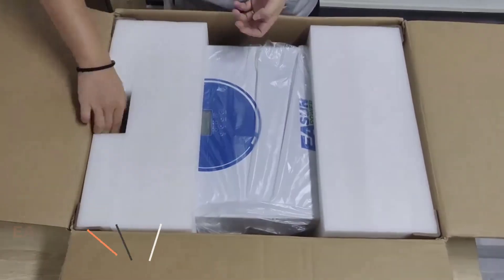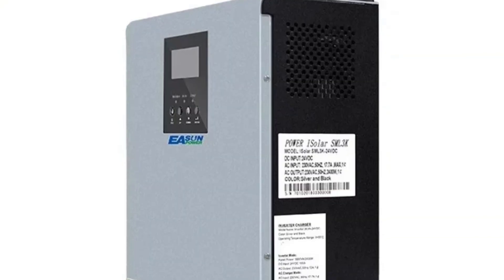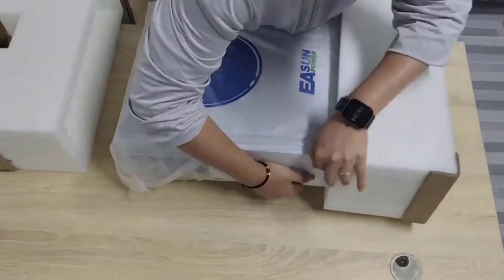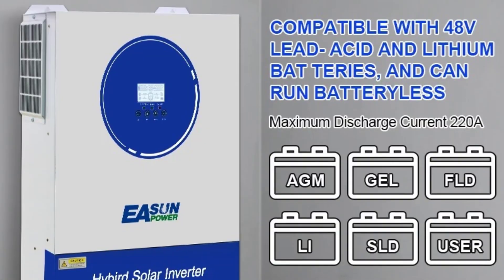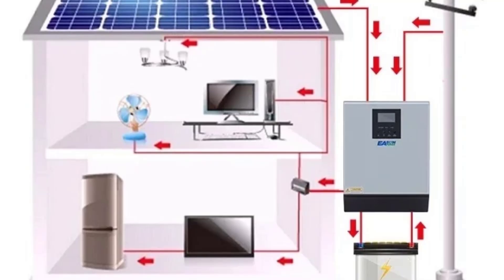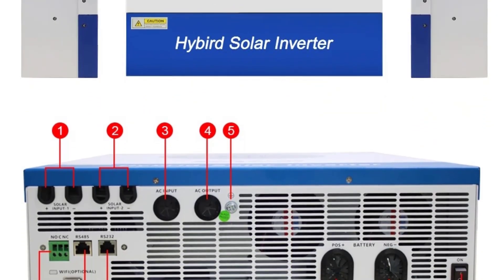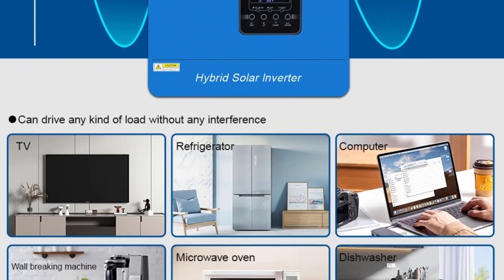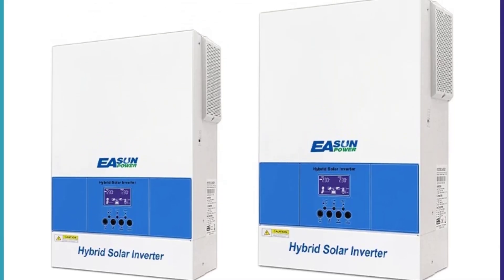EASUN POWER Hybrid Solar Inverter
Best Selling Hybrid Solar Inverter

hybrid inverter
sol ark 12k
deye inverter
growatt hybrid inverter
5kw inverter
sol ark inverter
solis hybrid inverter
deye hybrid inverter
deye 5kw hybrid inverter
growatt sph
sol ark 5k
sol ark 8k
3 phase solar inverter
deye 8kw hybrid inverter
sol ark 15k price
luxpower inverter
luminous solar
deye 12kw
8kw inverter
growatt hybrid
sol ark 12k price
luminous solar inverter
5kw hybrid inverter
5kw inverter price
all in one inverter
6kw inverter
sungrow hybrid inverter
3 phase hybrid inverter
5kva hybrid inverter
growatt sph3000
hybrid inverter price
best hybrid inverter
hybrid inverter 48v
givenergy inverter
8kw hybrid inverter
victron hybrid inverter
fronius hybrid inverter
sofar solar hyd 10ktl 3ph
5kw inverter with battery
12kw inverter
sungrow hybrid
growatt 5kw hybrid inverter
sol ark 15kw
deye 10kw hybrid inverter
hybrid solar system price
deye 12kw hybrid inverter
schneider xw pro
3kw hybrid inverter
10kw hybrid inverter
hybrid solar inverter price
solis 6kw hybrid inverter
sma hybrid inverter
megarevo inverter
48v hybrid inverter
solar inverter 5kw
sol ark 12k inverter
deye inverter price
3kva hybrid inverter
5 kw inverter price
off grid hybrid inverter
three phase solar inverter
best hybrid solar inverter
deye 8kw
anern inverter
deye 5kw
sol ark 8k price
hybrid inverter with battery
sph10000tl3
growatt hybrid inverter 10kw
phocos inverter
growatt hybrid inverter 5kw
powmr inverter
solar ark 12k
gw5048d es
solis 5kw hybrid inverter
hybrid grid tie inverter
hybrid solar system with battery
24v hybrid inverter
6kw hybrid inverter
lux power hybrid inverter price
inverter deye
inverter hybrid 5kw
solis 3.6 kw hybrid inverter
deye sun 10k sg04lp3
sofar hybrid inverter
fronius hybrid
sofar solar hyd 15ktl 3ph
48v off grid inverter
deye sun 12k sg04lfp3
best hybrid solar system
goodwe hybrid
sofar solar hyd 6000 ep
8kw solar inverter